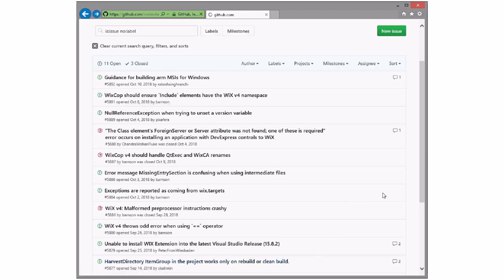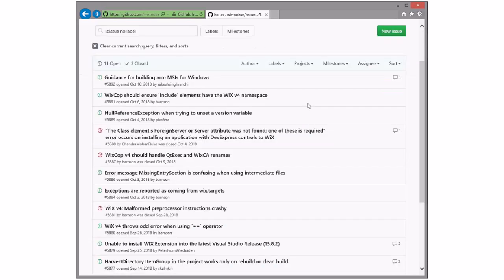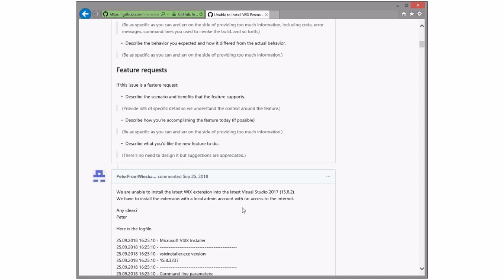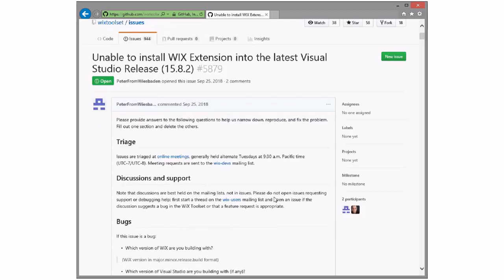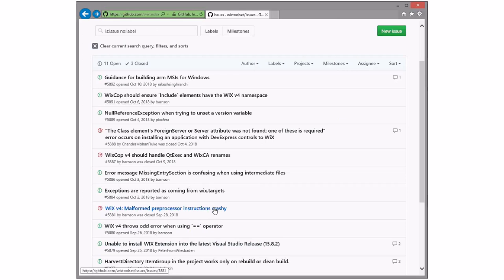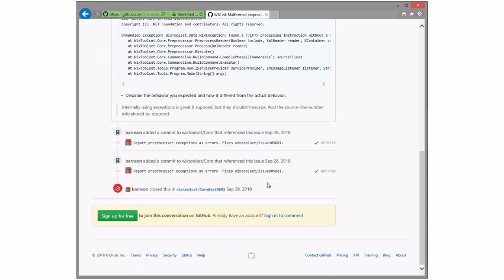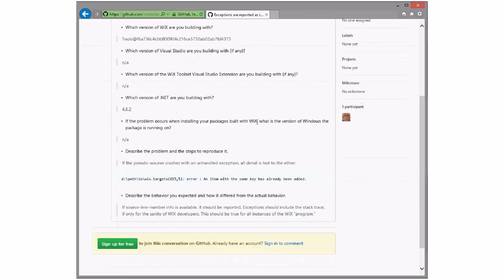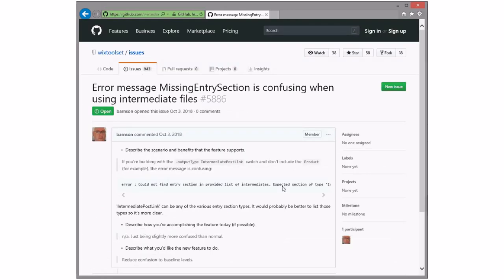WiX Online Meeting #156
Thursday, October 11, 2018 9:32 AM